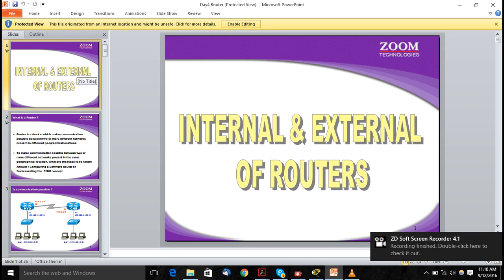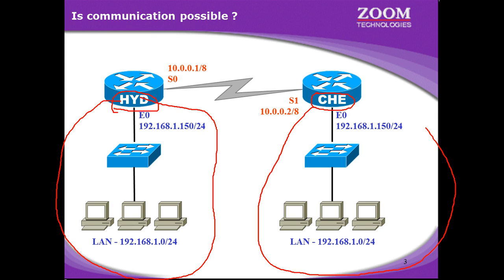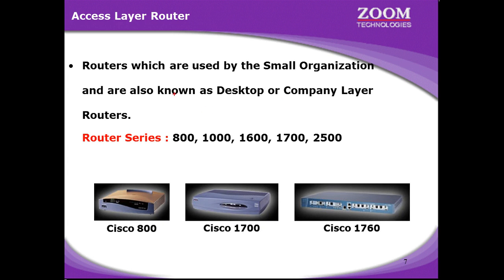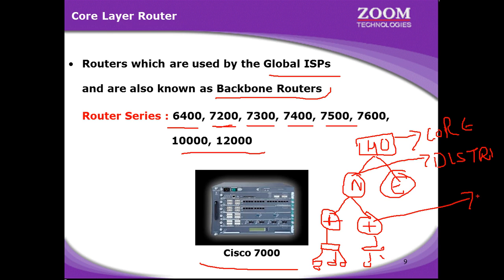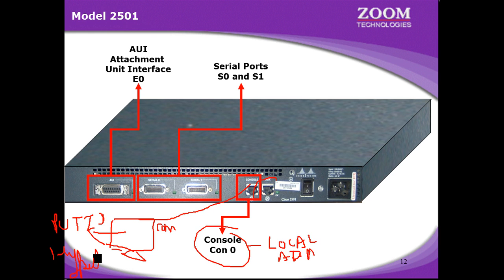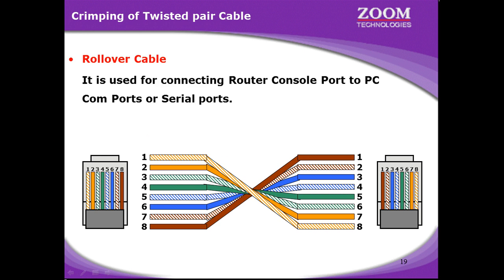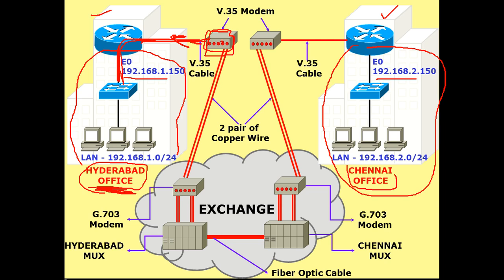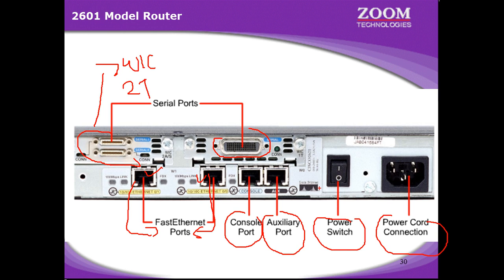router internal and external components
ROUTER, ROUTING, INTERNAL COMPONENTS OF ROUTER, CCNA, CCNA 3.0